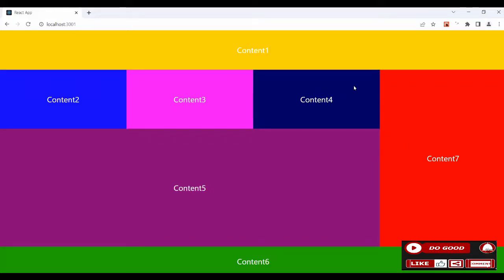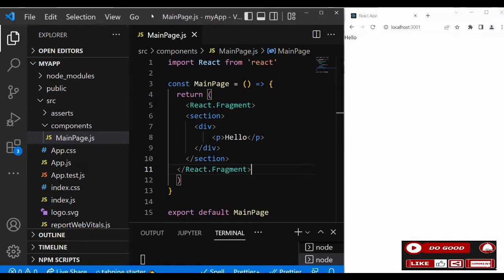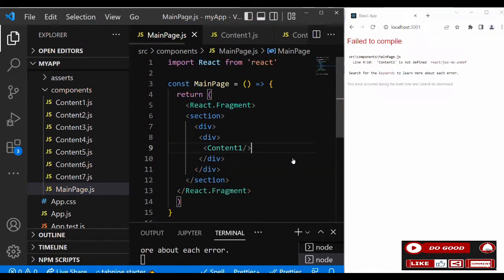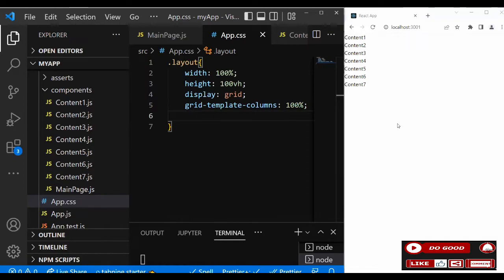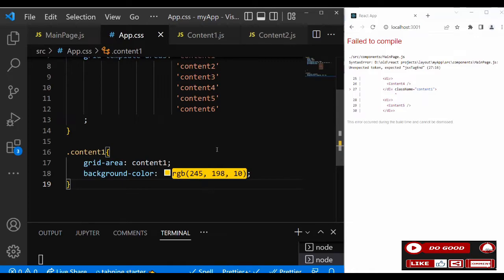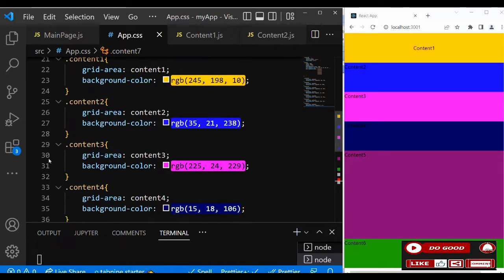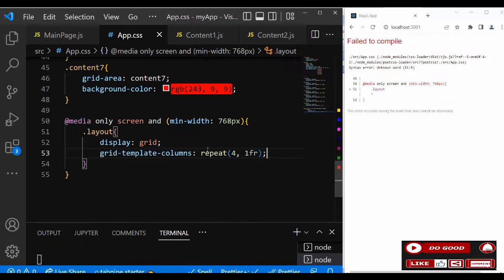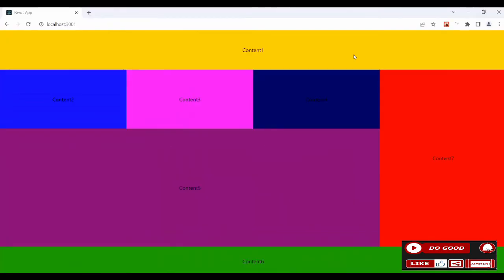#5 Responsive Layout - with React Hooks and Grid Template Areas for beginners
In this video you will learn the beginner approach to using HTML, Tailwindcss and React hooks and Grid to build a layout. You will also learn the simplified approach to building projects in a software company.